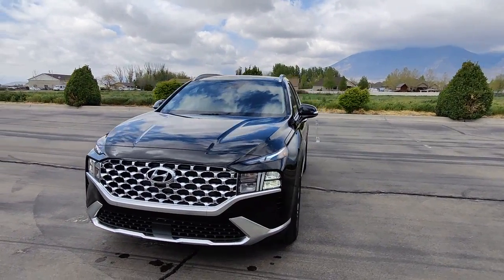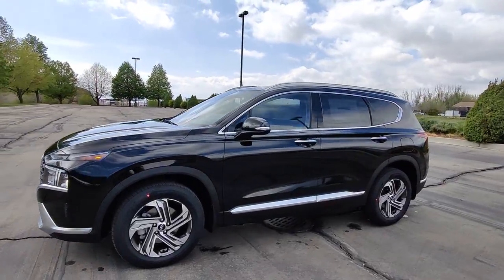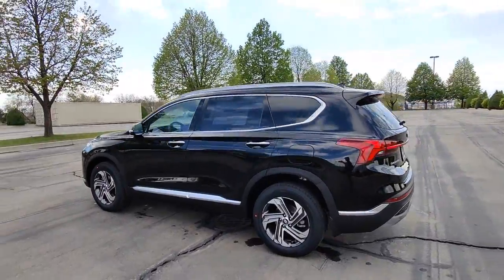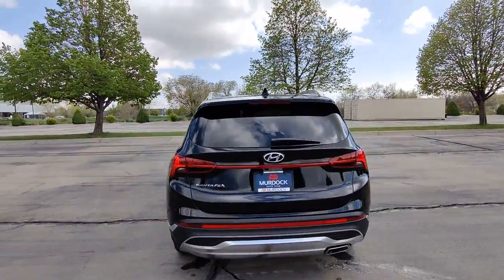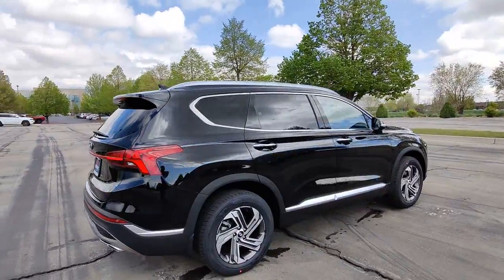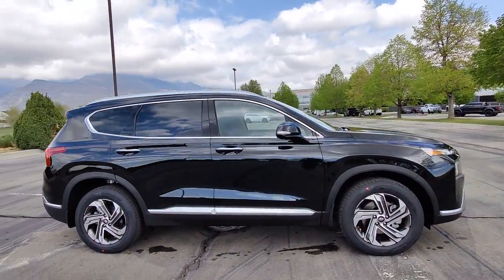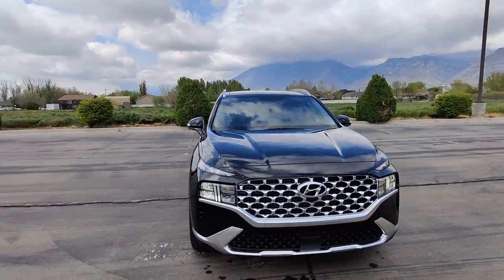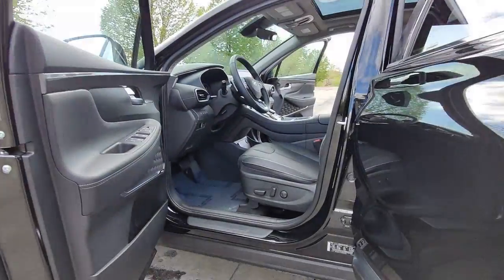2022 Hyundai Santa_Fe Lindon, Pleasant Grove, Provo, Orem, American Fork F28027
Twilight Black New 2022 Hyundai Santa_Fe available in 452 S. Lindon Park Drive, Lindon, Utah at Murdock Hyundai of Lindon. Servicing the Lindon, Pleasant Grove, Provo, Orem, American Fork, UT area.

452 S. Lindon Park Drive

Axle Ratio: 4.081|18 x 7.5J Alloy Wheels|Heated Front Bucket Seats|YES Essentials Stain-Resistant Cloth Seat Trim|Radio: AM/FM Display Audio|4-Wheel Disc Brakes|6 Speakers|Air Conditioning|Electronic Stability Control|Front Bucket Seats|Front Center Armrest|Spoiler|Tachometer|ABS brakes|Alloy wheels|Brake assist|Bumpers: body-color|Delay-off headlights|Driver door bin|Driver vanity mirror|Dual front impact airbags|Dual front side impact airbags|Emergency communication system|Four wheel independent suspension|Front anti-roll bar|Front reading lights|Fully automatic headlights|Heated door mirrors|Heated front seats|Illuminated entry|Low tire pressure warning|Occupant sensing airbag|Outside temperature display|Overhead airbag|Overhead console|Panic alarm|Passenger door bin|Passenger vanity mirror|Power door mirrors|Power driver seat|Power steering|Power windows|Rear anti-roll bar|Rear seat center armrest|Rear window defroster|Rear window wiper|Remote keyless entry|Roof rack: rails only|Security system|Speed control|Speed-sensing steering|Split folding rear seat|Steering wheel mounted audio controls|Telescoping steering wheel|Tilt steering wheel|Traction control|Trip computer|Turn signal indicator mirrors|Variably intermittent wipers|Ignition disable|AM/FM radio: SiriusXM|Exterior Parking Camera Rear|Auto High-beam Headlights|Apple CarPlay & Android Auto